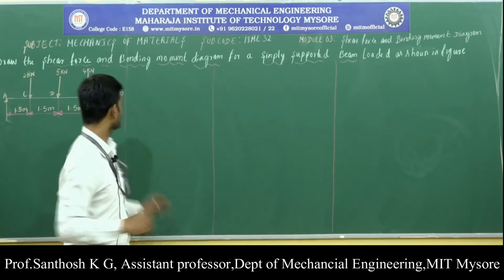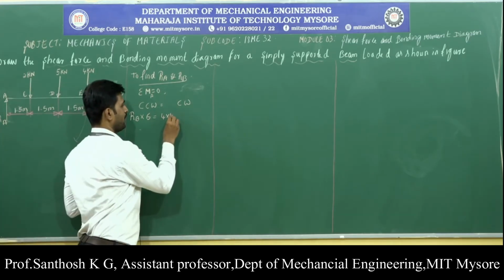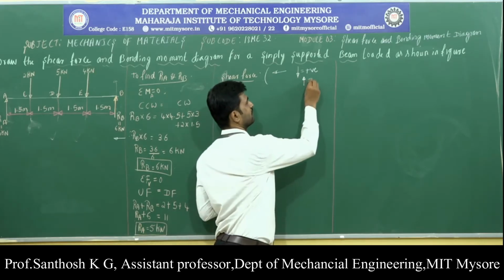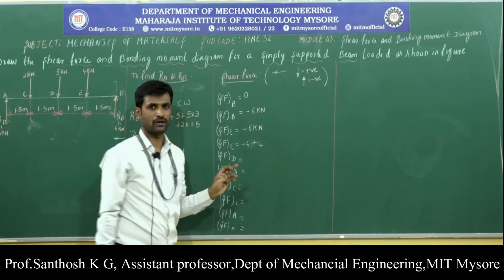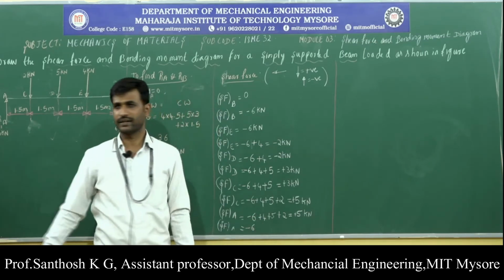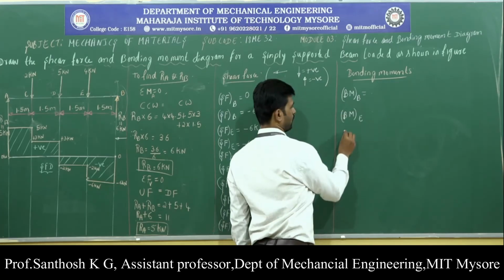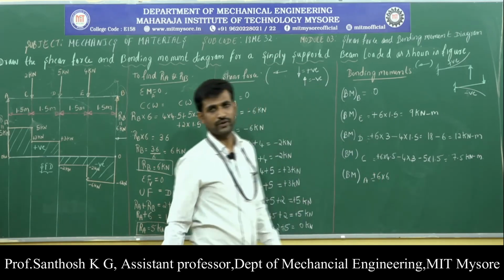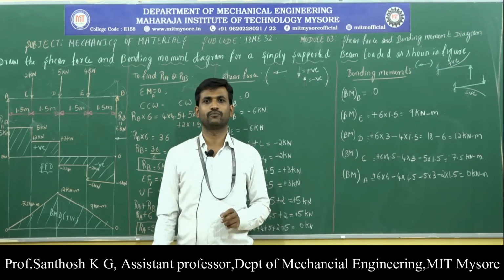3rd MOM 18ME32 M3 5 Prof SKG